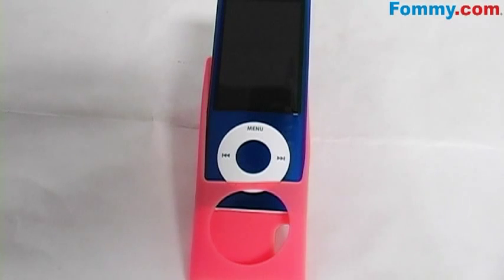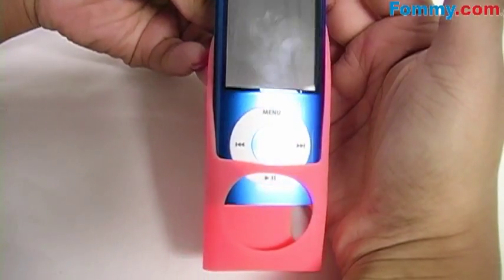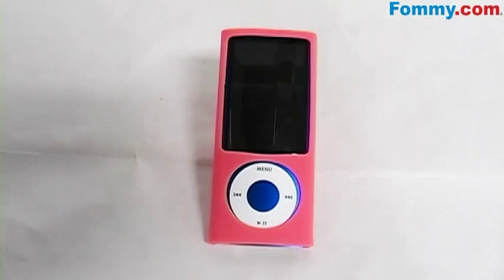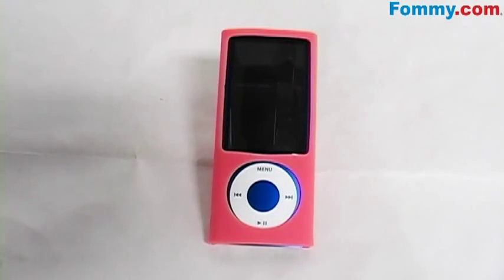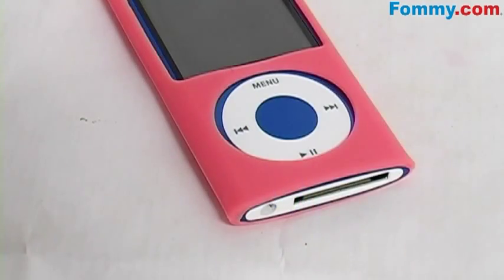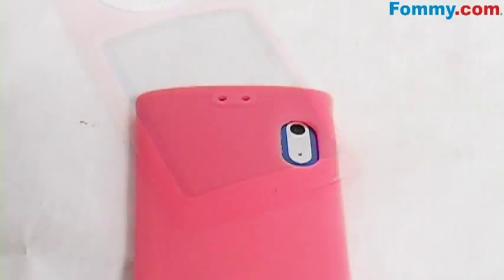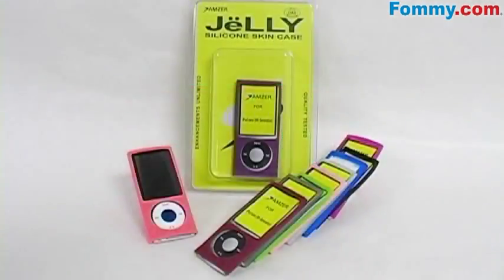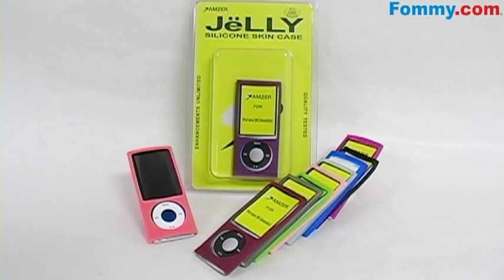Amzer Silicone Skin Jelly Case for the iPod Nano 5th Generation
This skin case is made out of 100% premium silicone and is a great, light-weight option for protecting your Apple iPod Nano 5th Generation. The durable silicone absorbs any shock your iPod Nano 5th Generation may receive from any accidental drops or bumps, keeping it just like new. The smooth silicone gives you a sure and lasting grip on your iPod Nano 5th Generation and minimizes sliding on flat surfaces. You have full access to your iPod Nano 5th Generation without removing it from the case. This jelly case is truly like a second skin and a must have accessory!